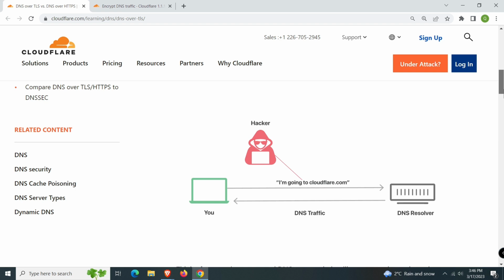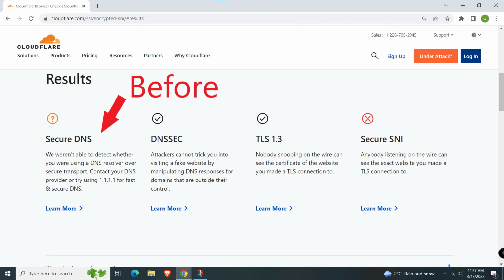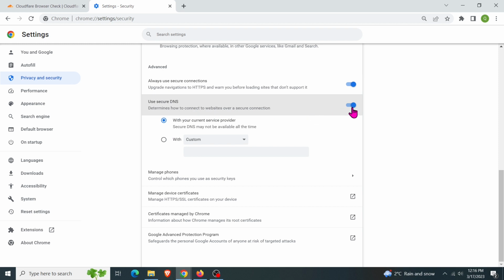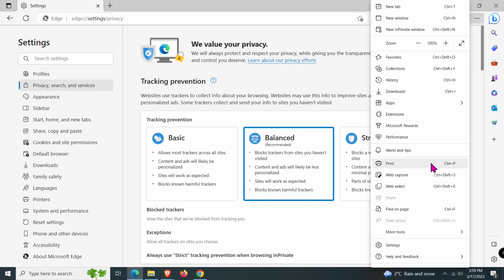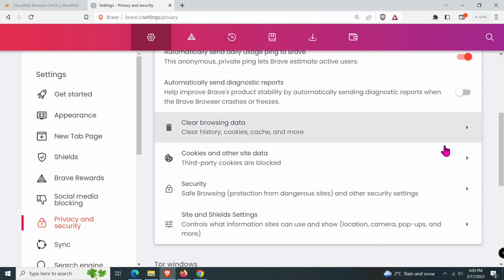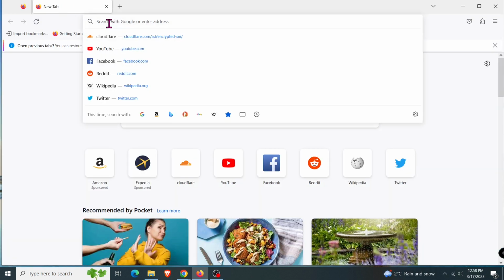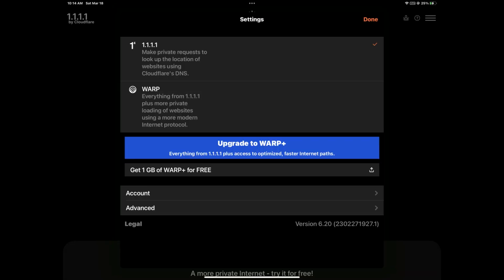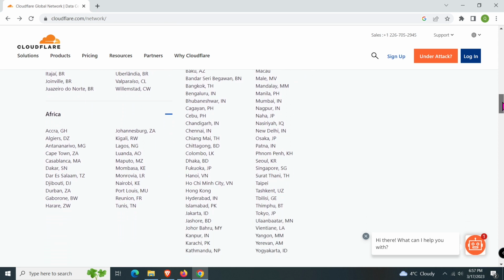Enable "Use Secure DNS" On Web Browsers - Additional Layer Of Protection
Are you concerned about your privacy and security online? Do you want to protect your browsing habits from prying eyes and prevent malicious websites from tracking you? Then you need a secure DNS resolver! In this video, we'll show you how to set up Cloudflare's 1.1.1.1 secure DNS resolver on your web browser, and explain why it's so important for your online safety. We'll take you through each step of the process, and share some tips and tricks to ensure you're using a secure DNS resolver on all your devices. Don't wait any longer, start protecting your privacy today!